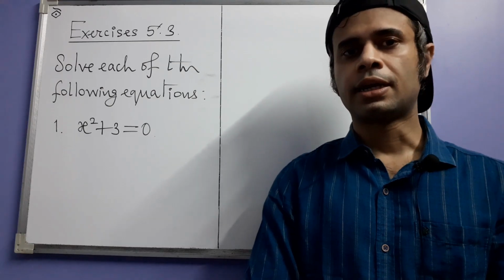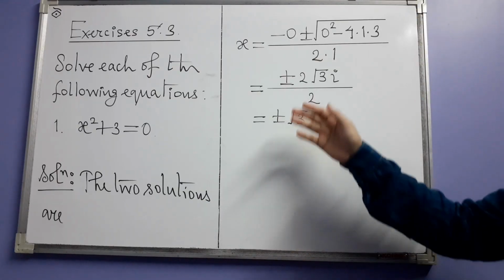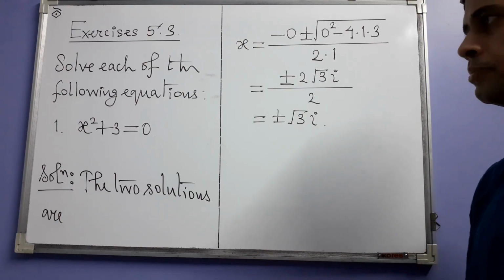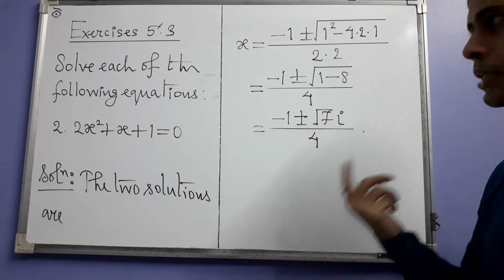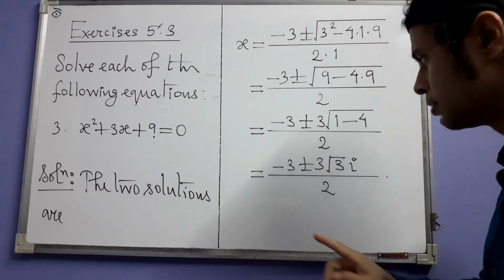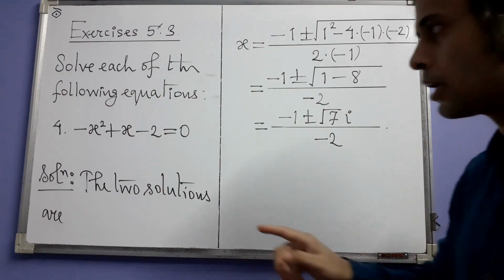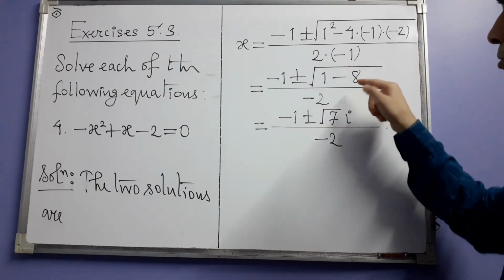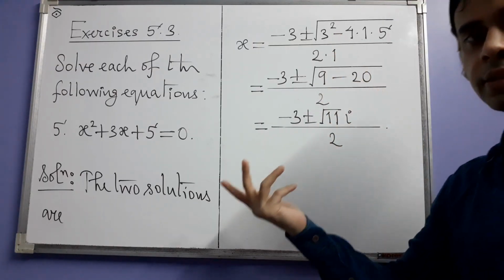Complex Numbers and Quadratic Equations (Part 8, NCERT)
In this part we solve Exercises 1-5 of the set Exercises 5.3.